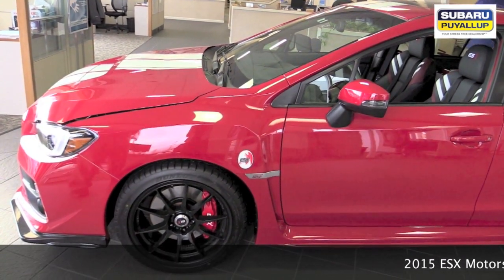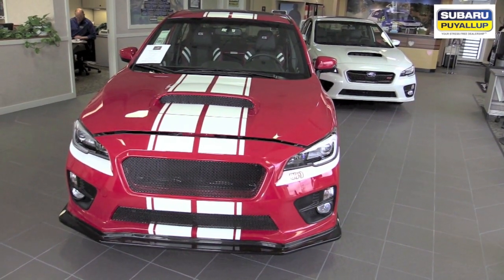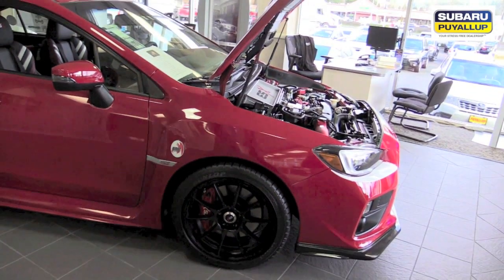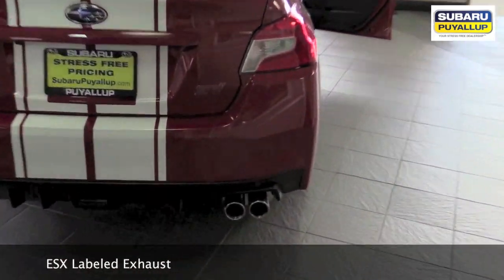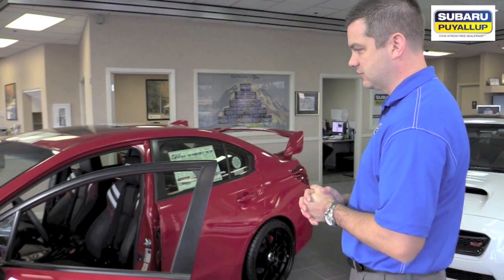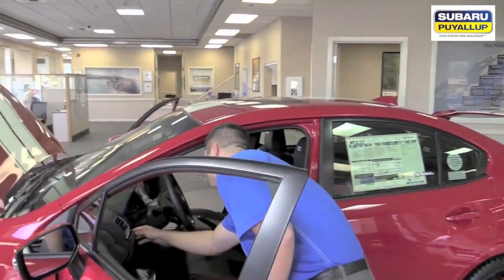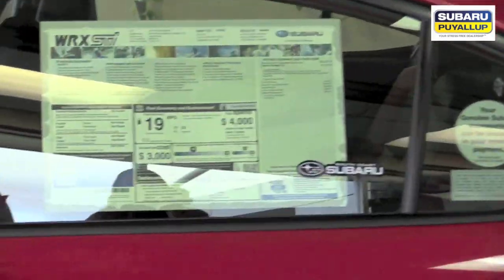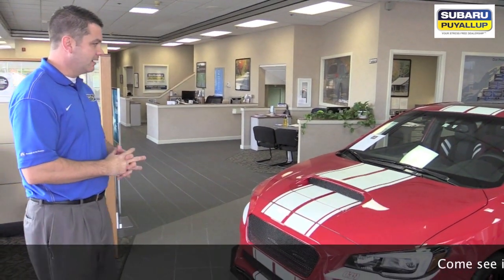2015 ESX STI Red Dragon- Subaru of Puyallup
The 10th Anniversary 2015 ESX STI Red Dragon. Available at Subaru of Puyallup. The only dealership with a Red Dragon in Washington State!

-#39 made of 25 for 2015 of the 10th Anniversary Edition
-355 horsepower
-CARB Compliant, Yes it WILL pass emissons
-INJEN Cold Air Intake
-ESX Motorsports Cat-Back Exhaust
-Cobb AccessPort TUNE
-Custom Interior Accents
-4 Point Racing Harness
-ESX Adjustable Shift Knob
-Light Weight Konig Racing Wheels
-Red Dragon signature Stripes and Mesh Grills